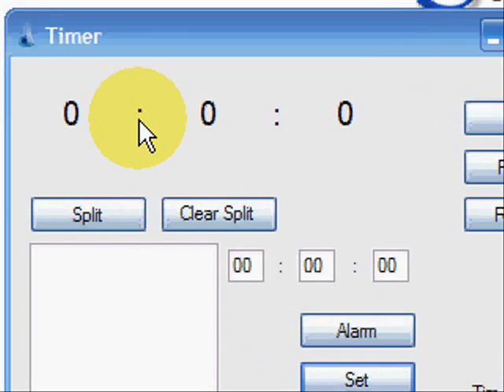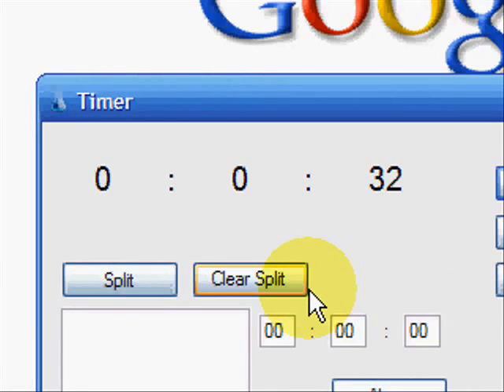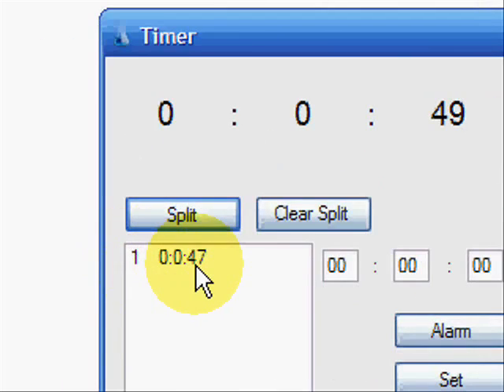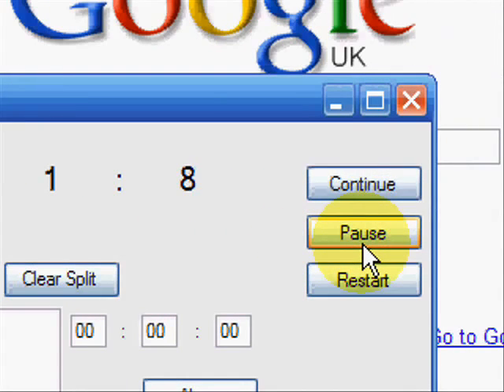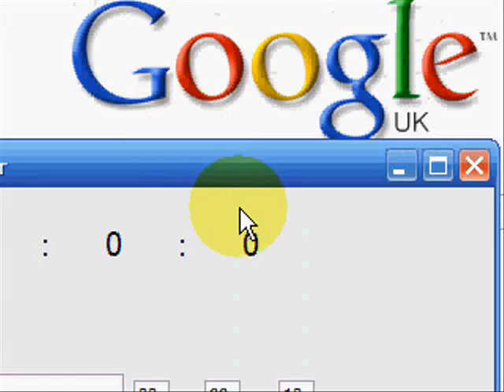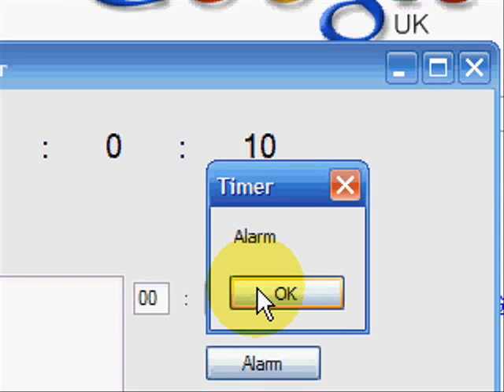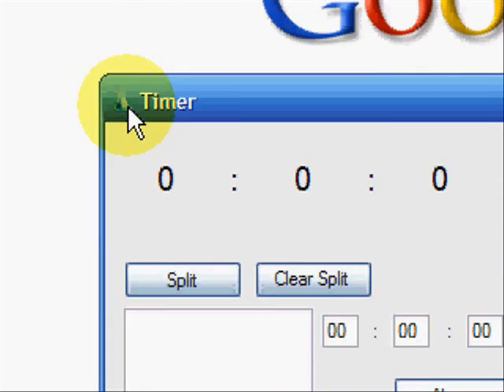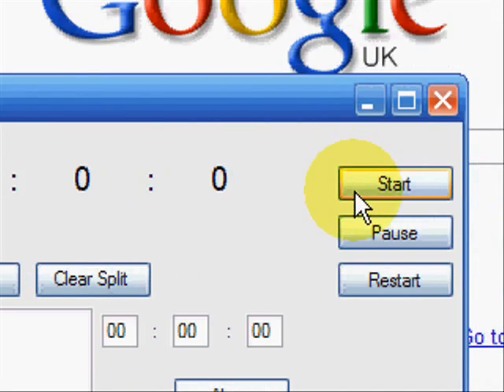Vb net Timer Tutorial intro